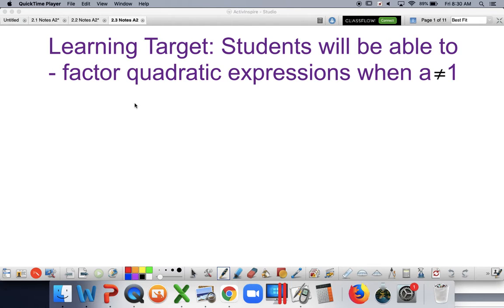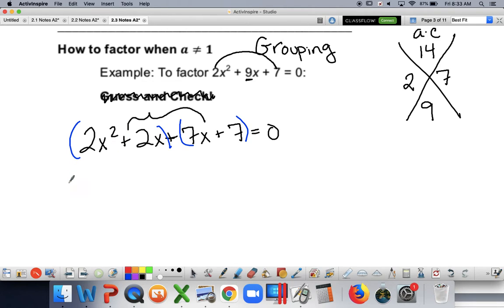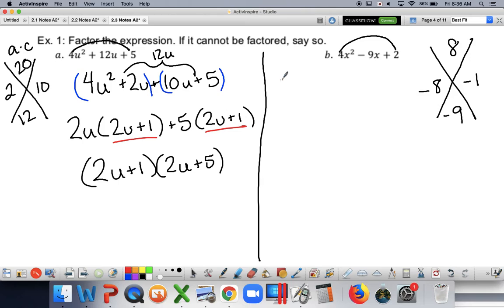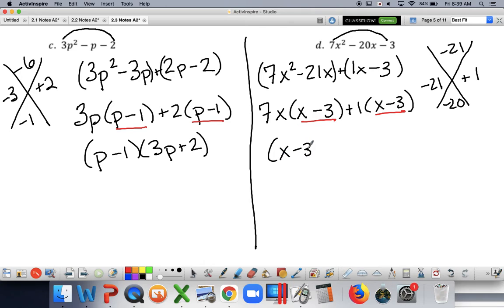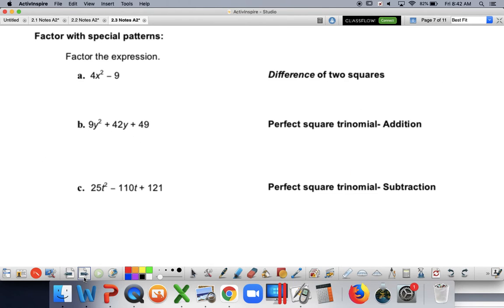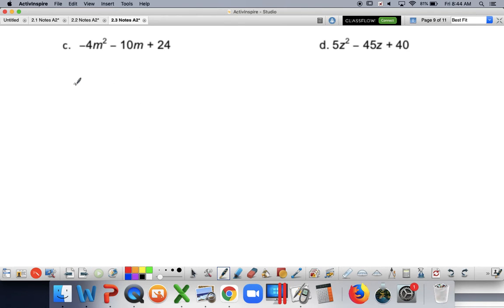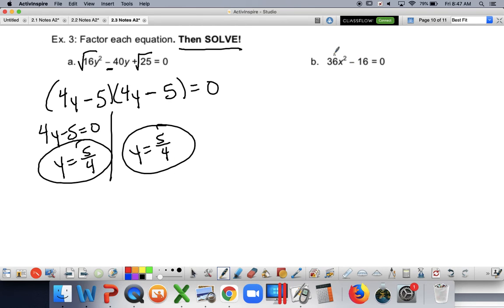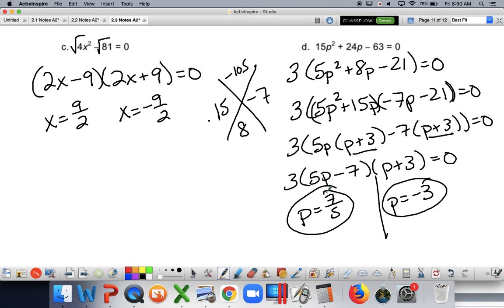Alg 2 2 3 Lecture